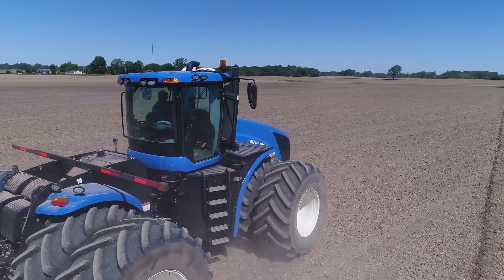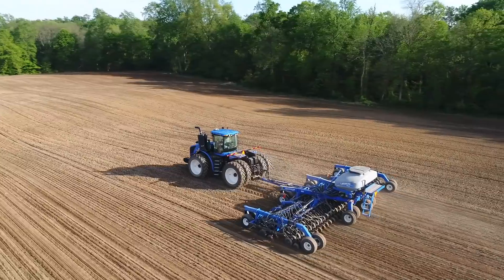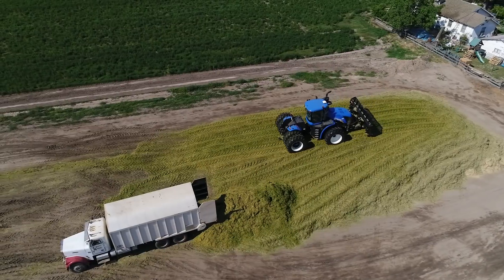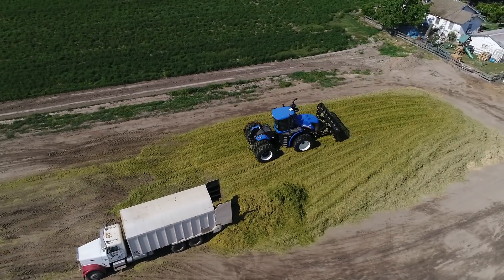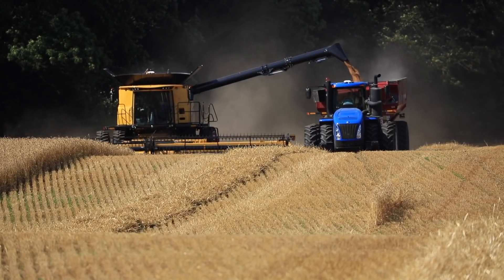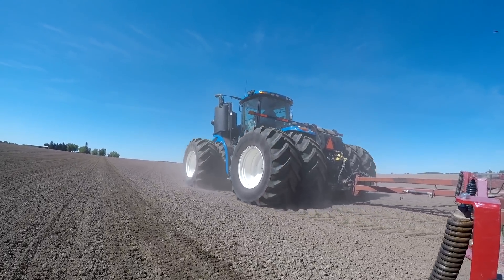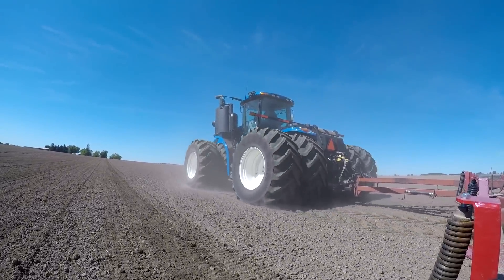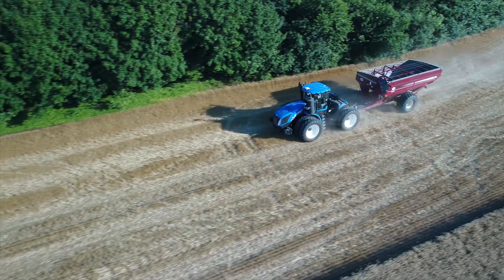Machinery Minute: T9 Auto Command™ Tractor with CVT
Need improved productivity, huge performance, and maximum speed control? New Holland's T9 AutoCommand™ CVT is the answer. Available wheeled or with SmartTrax™, this machine is equipped to make your workday more productive in the most demanding conditions.